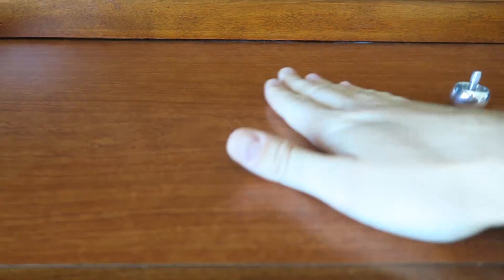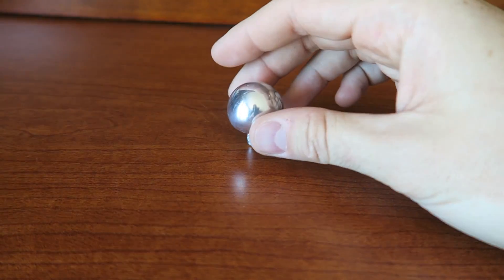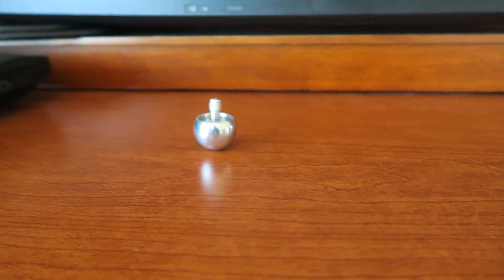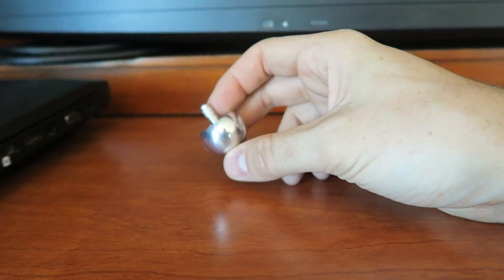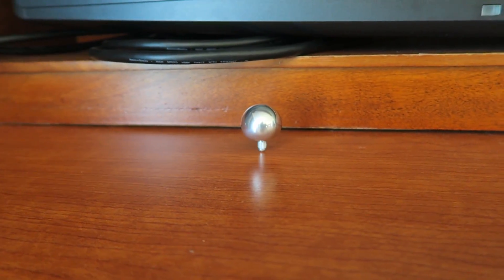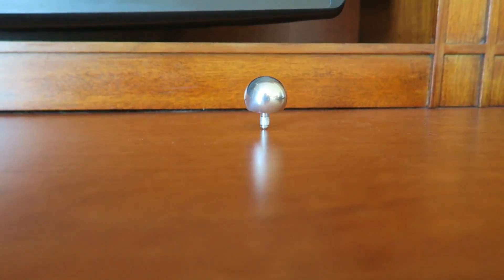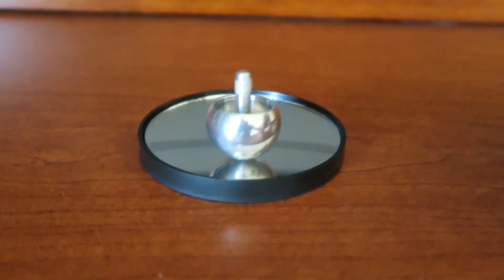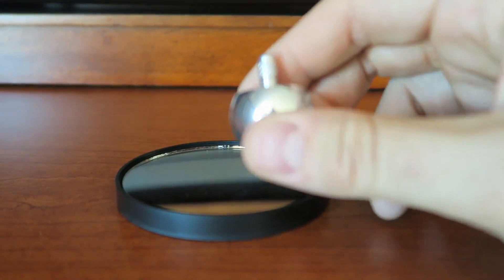Tippe Top - Science Toy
Tippie Top